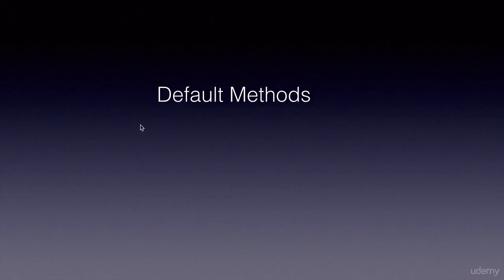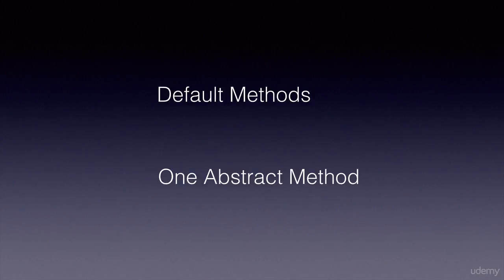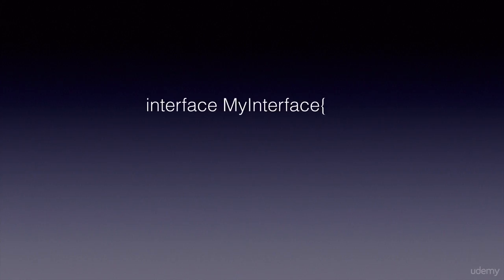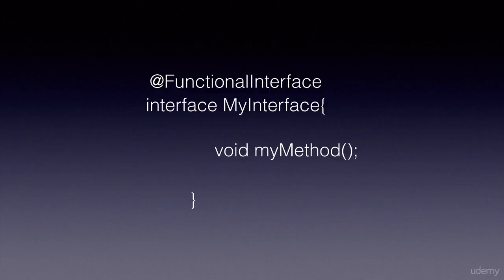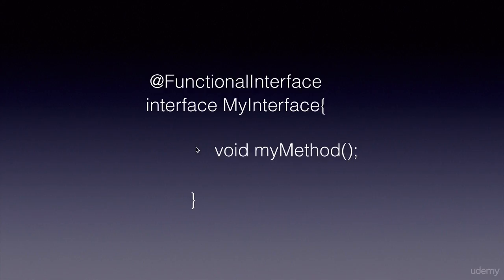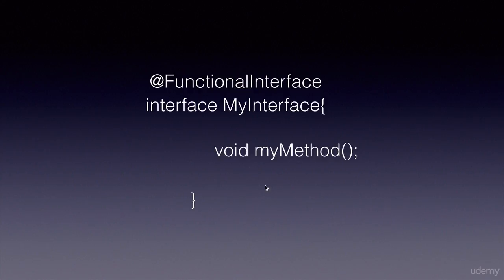Java 8 Features Part 3 - Functional Interfaces